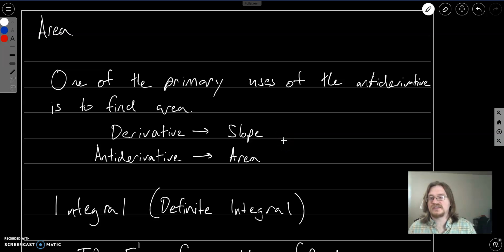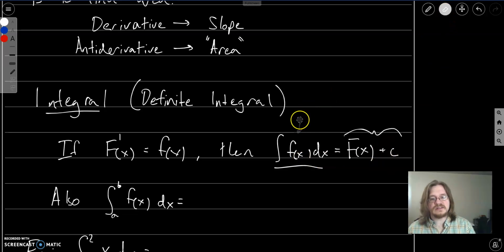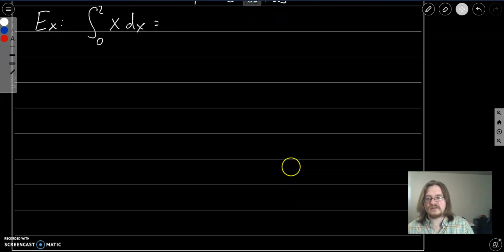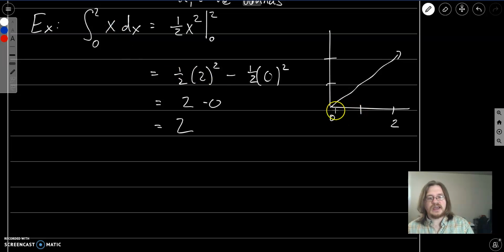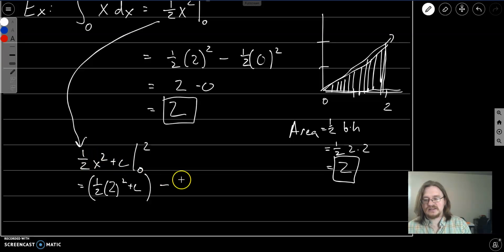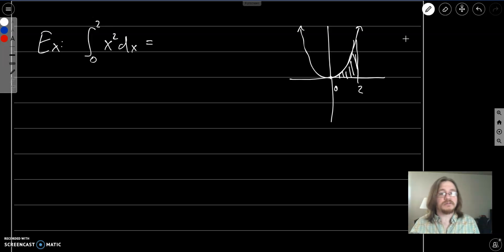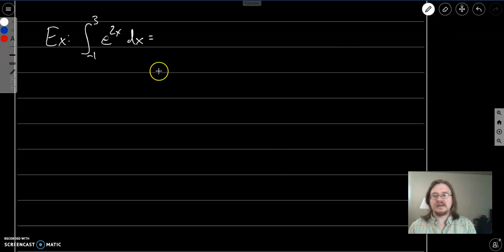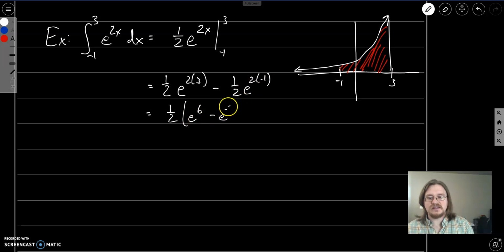M162 Area Part I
This video covers the part of the material in Homework 20: Area. Topics include: defining definite integrals and the relationship between integrals and the area between a curve and the x-axis.